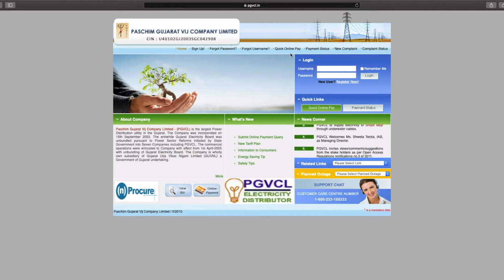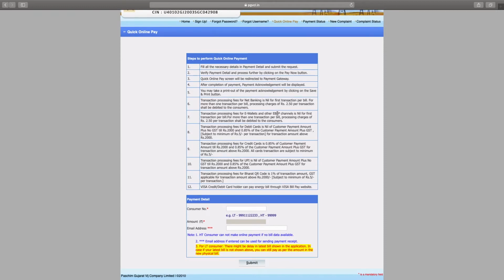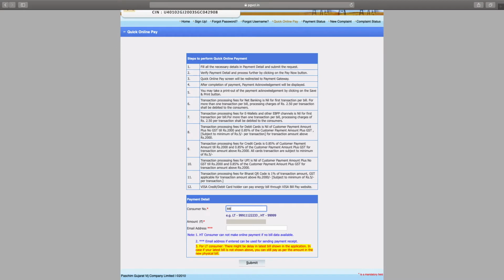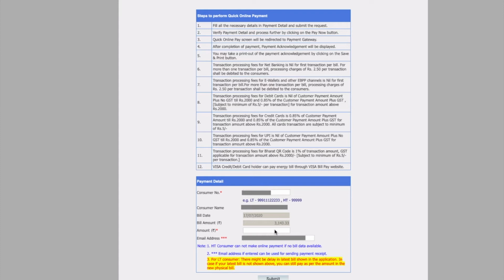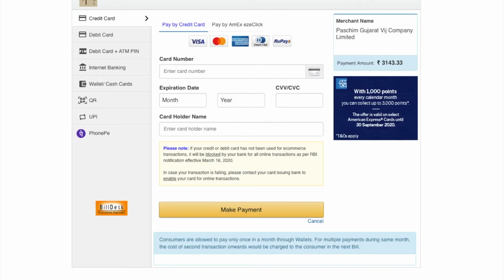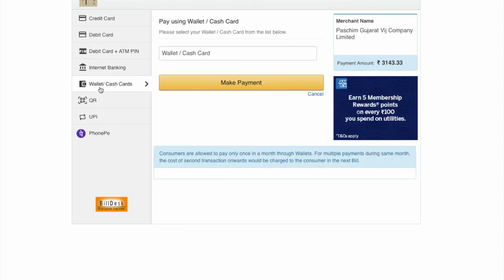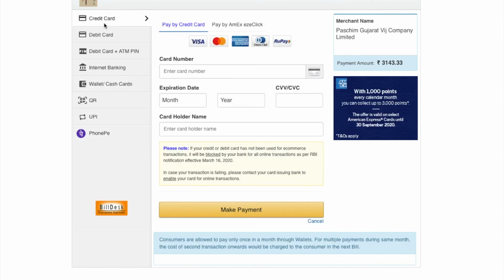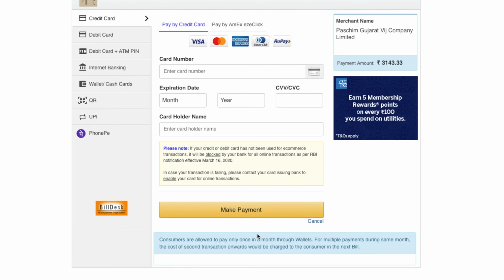PGVCL Quick Payment - Make PGVCL Online Bill Payment Without Login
A Step by Step guide in English to PGVCL Online Bill Payment Using PGVCL Quick Pay

Step 2: Enter your 11 digit Consumer Number. Can be found on the printed bill
Step 3: Your can view your bill details. Now, re-enter the amount in the box. If your amount is not displayed, enter the amount on the latest printed bill.
Step 5: Click Submit.
Step 6: A payment summary will appear on the screen. Note down your PGVCL quick payment reference number and click Pay Now.
Step 7: Choose a payment method - Internet Banking, Debit Cards, Wallets, UPI, Credit Cards, Wallets.
Step 8: Click on Make Payment to complete the transaction
Step 9: After paying the bill using PGVCL quick payment, save and download the receipt.

To know more about all PGVCL Online Bill Payment, PGVL Quick Pay, How to download receipt and more , please
The  article discusses:
• How to pay your electricity bill through PGVCL Consumer Portal
• Finding PGVCL Consumer Number
• How to download my PGVCL bill online
• Checking your latest PGVCL bill online
• Checking PGVCL bill payment status
• PGVCL complaint numbers
• How to check the status of your PGVCL online complaint?
• How to lodge a PGVCL online complaint related to bill payment?
• How to download PGVCL online bill payment receipt?
• How to view PGVCL payment history?
• How to view PGVCL bill history?
• PGVCL Unit Rate and Tariff
• Districts Covered By PGVCL